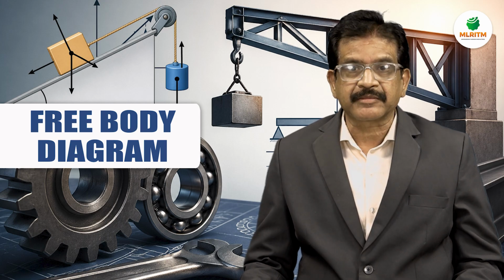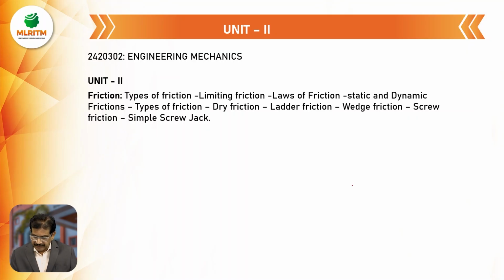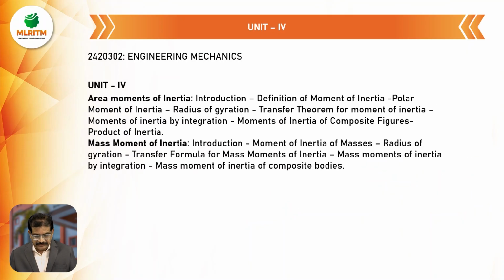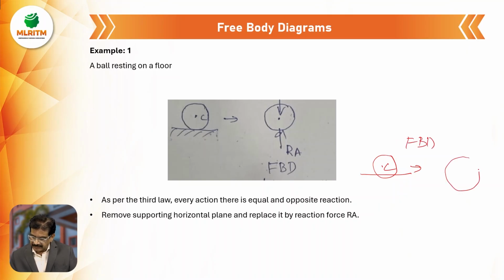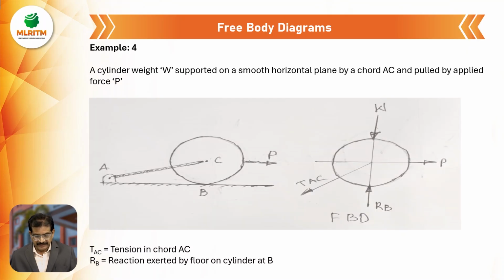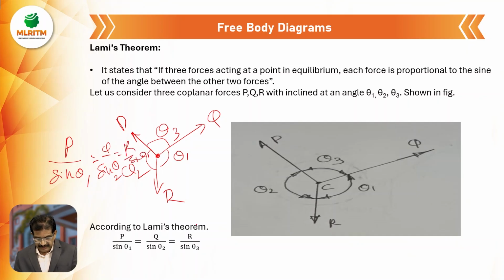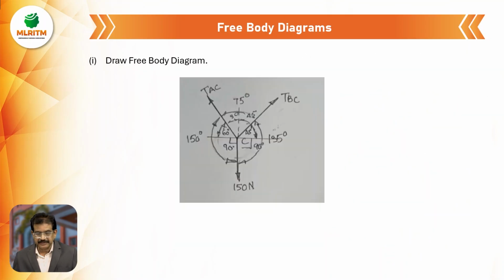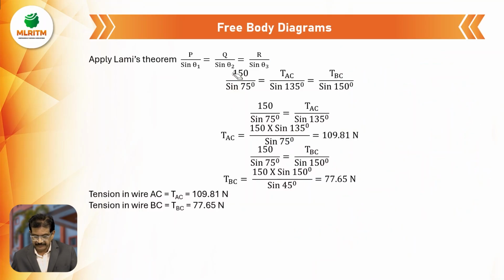FREE BODY DIAGRAM | BY DR. G. SURYA PRAKASH RAO || MLRITM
Telangana, India.

📌 **Introduction to Free Body Diagram (FBD) | Engineering Mechanics**

In this video, we explore the fundamentals of **Free Body Diagrams (FBD)**, a key concept in *Engineering Mechanics*. FBDs help in analyzing forces acting on a body by isolating it from its surroundings.

⚙️ This video is perfect for students and beginners who want to build a strong foundation in mechanics and problem-solving.

🎯 **Why is FBD important?**
Free Body Diagrams are essential for analyzing structures, machines, and mechanical systems. They are widely used in statics, dynamics, and real-world engineering applications.